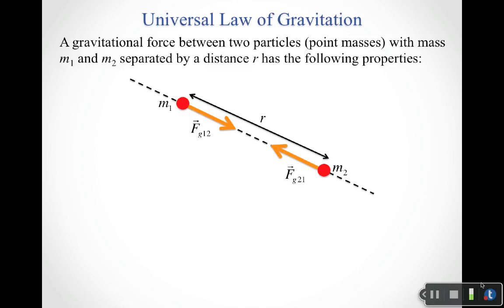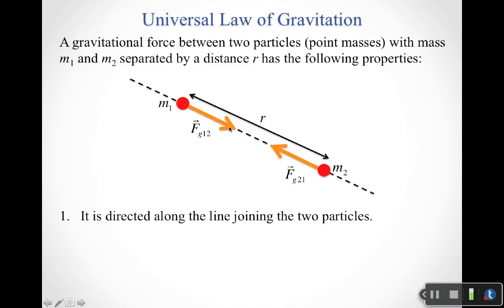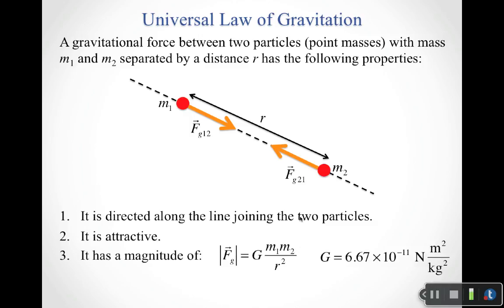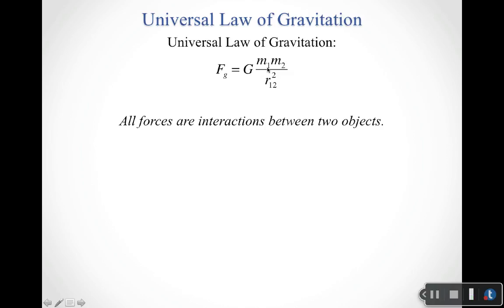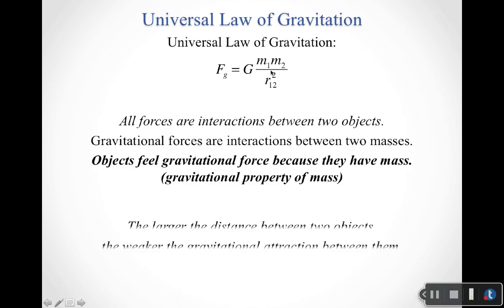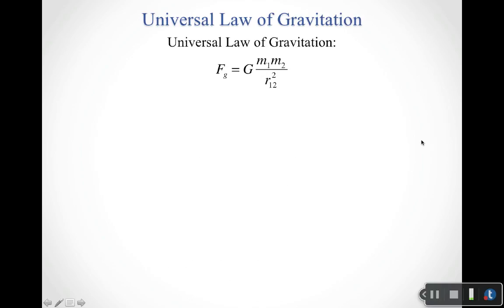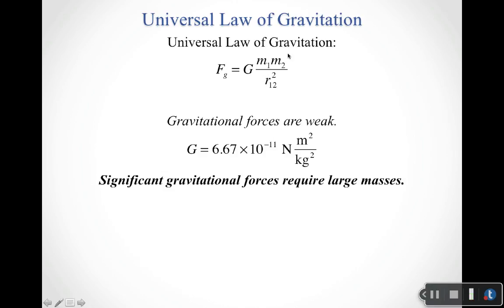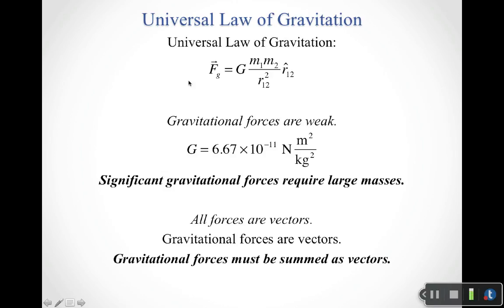Universal law of gravitation